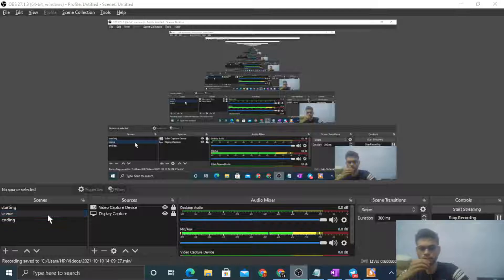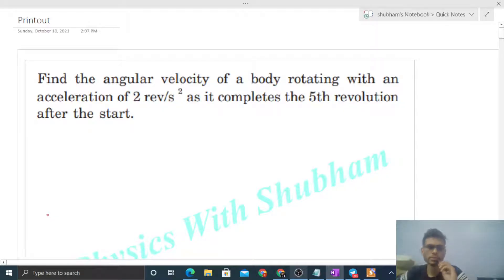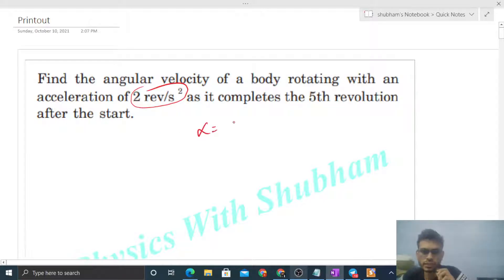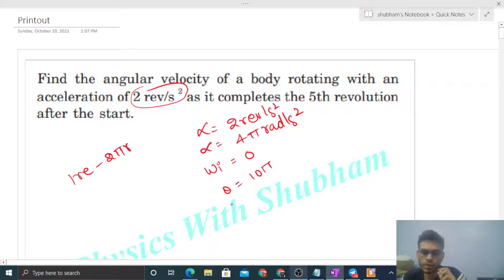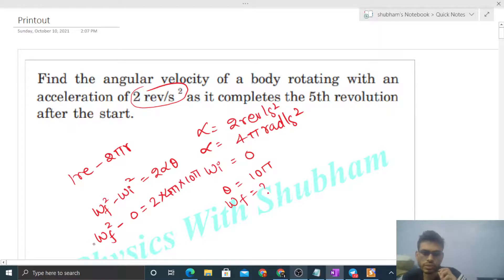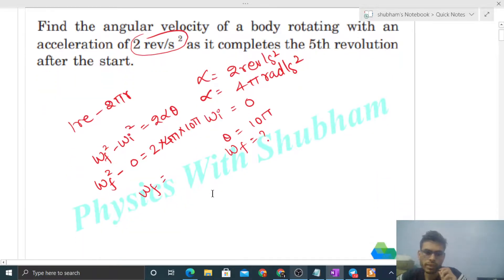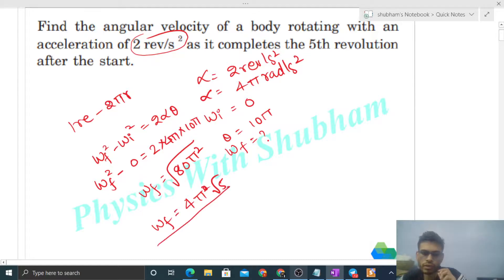Find the angular velocity of a body rotating with an acceleration of 2 rev/s 2 as it completes the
Find the angular velocity of a body rotating with an
acceleration of 2 rev/s 2
 as it completes the 5th revolution
after the start.